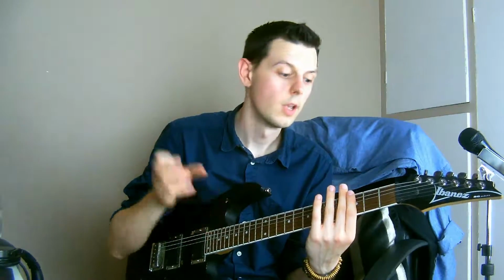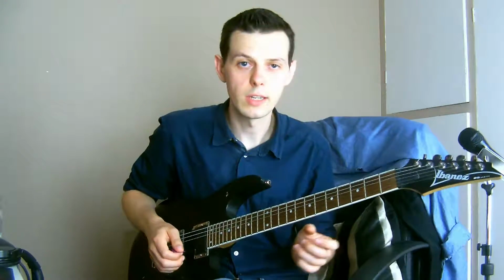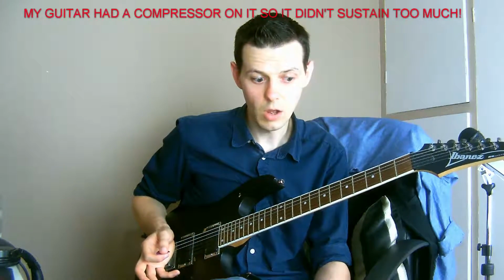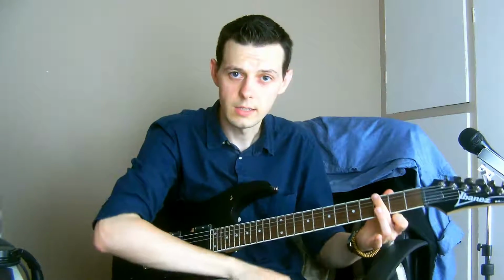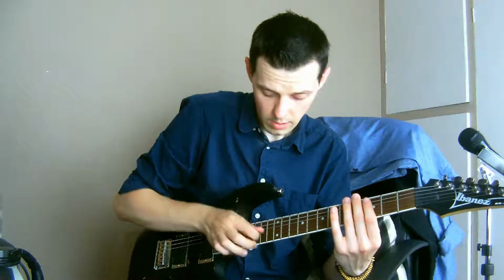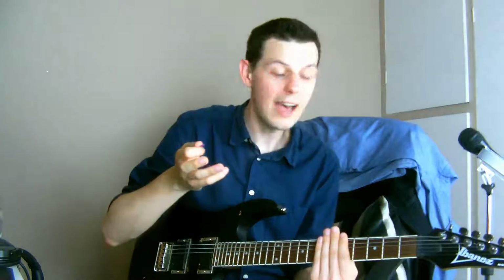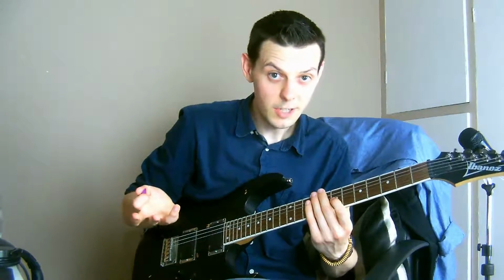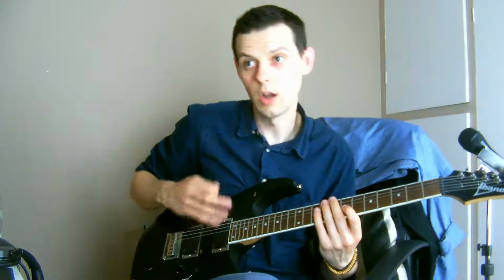The Real Way To Do Pinch Harmonics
Anthony Couch shows you how to get those squealy pinch harmonics just like all your favourite rock and metal players.

Follow Anthony Couch on